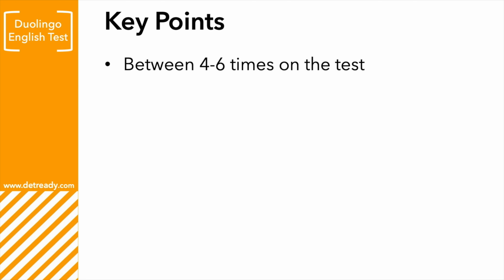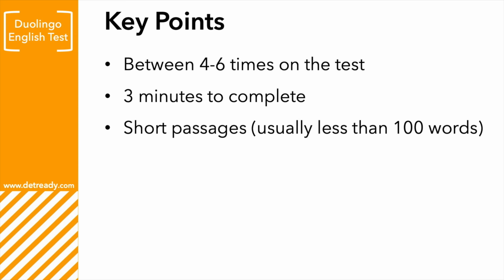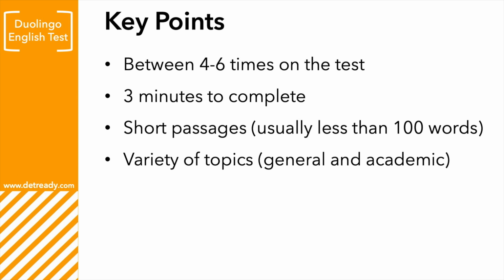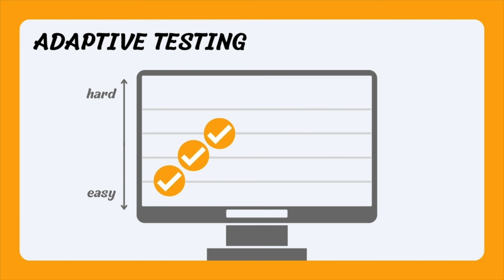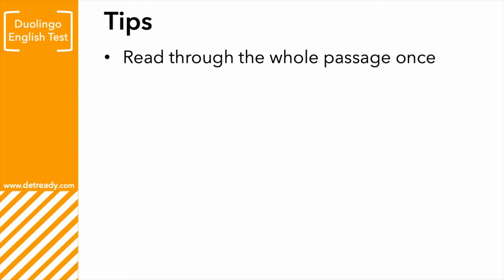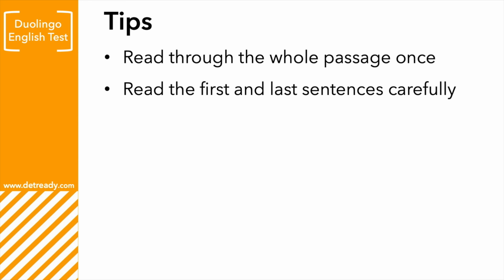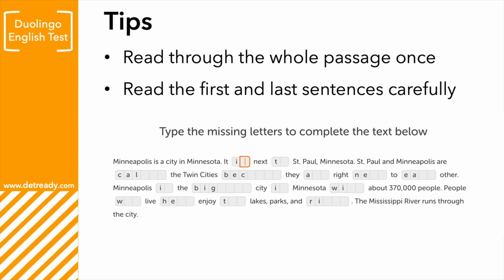TOP Reading Tips & Practice Questions for the Duolingo English Test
In this Duolingo English Test reading strategies video, I discuss the Read and Complete question type. I go over the key points of this question type, give you some helpful study tips, and then provide you with practice questions.

0:00 Introduction
1:27 Key Points & Tips
5:17 Practice Questions

This new Duolingo English Test is made specifically for those who need to get an official English score to study at a university or college. It’s similar to the IELTS and TOEFL and is accepted by thousands of universities worldwide. You can go to the Duolingo English Test website to find out whether the university you want to attend accepts the test.